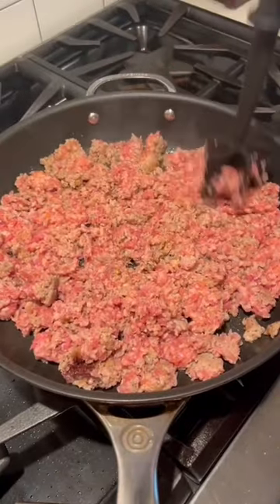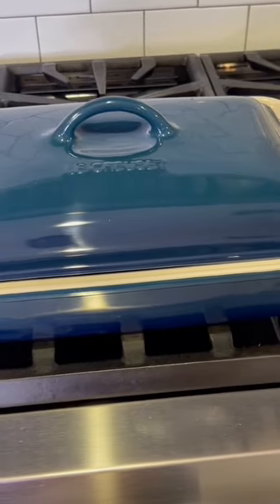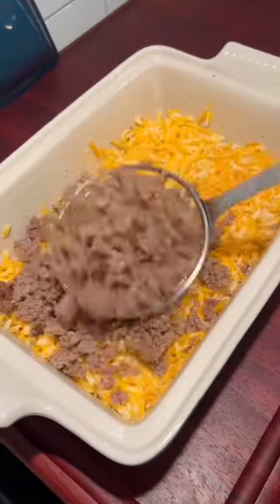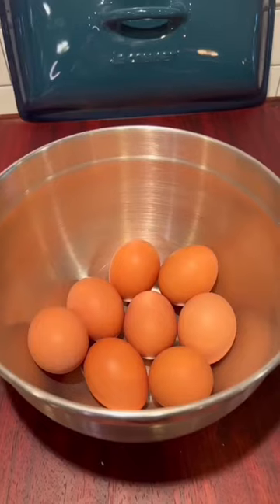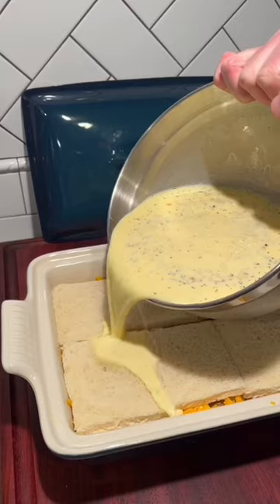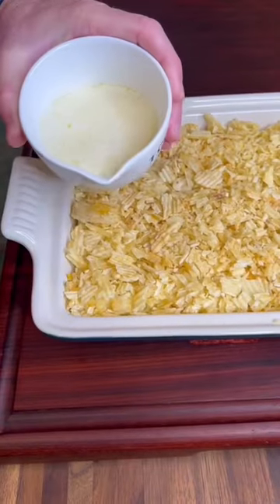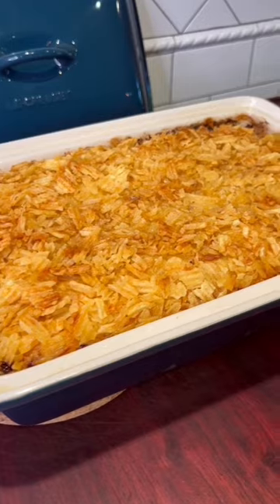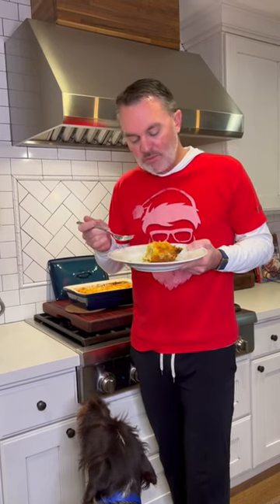Christmas Morning Breakfast Casserole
A cozy, comforting dish for Christmas morning: @3PiecesOfPecan's breakfast casserole. 🍽 Prep this recipe the night before in a Heritage Rectangular Casserole, then it's ready to bake in the morning! Here's how to make it.

Ingredients:
16 slices bread, crusts removed - can also use hash browns if you'd like!
2 lbs breakfast sausage, a mix of mild and hot
6oz Colby Jack cheese, shredded
6oz sharp cheddar cheese,  shredded
8 eggs
3 cups whole milk
2 tsp dry mustard
1 tsp salt
1 tsp black pepper
2 cups crushed potato chips - can also use crushed cornflakes cereal if you'd like!
1 stick unsalted butter, melted, plus more to butter the dish

Instructions:
1. Brown the breakfast sausage in a skillet, and butter the Heritage Rectangular Casserole.
2. Layer 8 slices of bread, followed by Colby Jack cheese, then the browned sausage, then the sharp cheddar. Cover with the remaining 8 slices of bread.
3. Whisk together eggs, milk, dry mustard, salt and pepper. Pour egg mixture evenly over the top. Cover and put in the fridge overnight.
4. Wake up on Christmas morning and have a cup of coffee or two. Set the oven to 350F, then go open presents. 🎁
5. Crush chips and layer evenly over the casserole. Melt butter and pour that evenly over the top.
6. Bake in the oven, covered, for 1 hour. Remove the cover and bake for another 30 minutes.
7. Let rest for 10-15 minutes, then add your favorite hot sauce. Enjoy with family and friends – happy holidays!